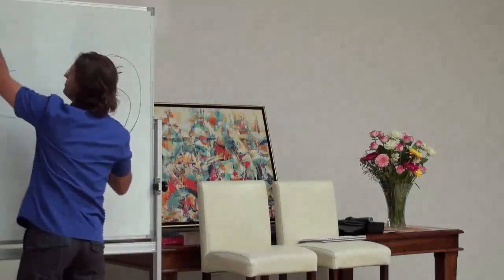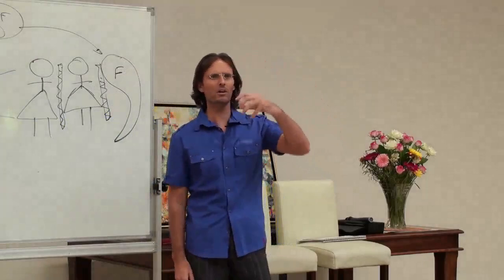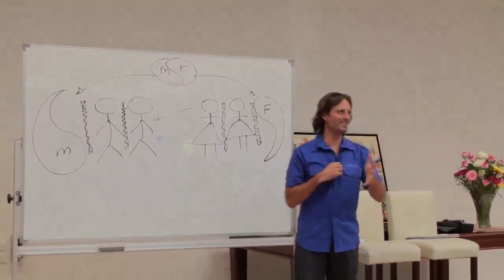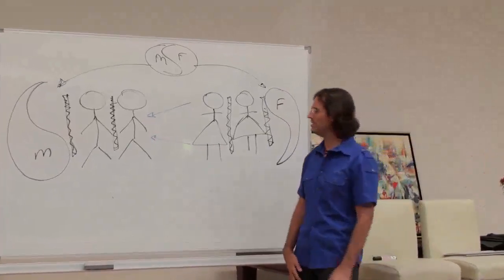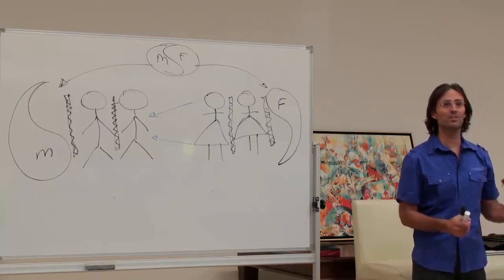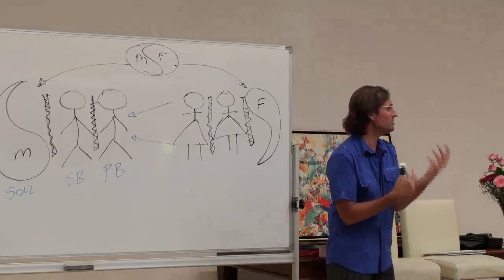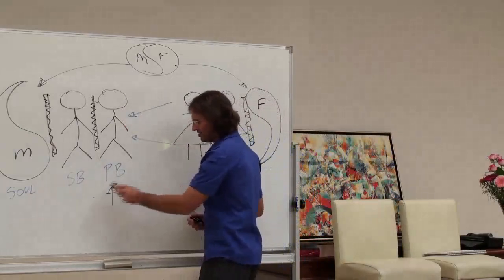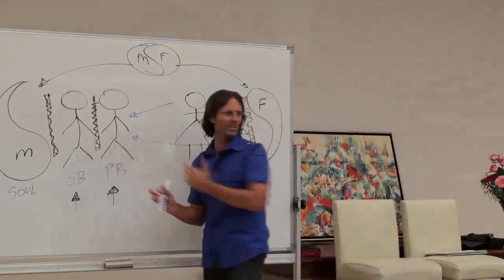When Your Soul Splits Into Two, Incarnation, Parental Role Model vs Soulmate, Soul Senses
FULL ORIGINAL:
20100124 The Human Soul - The Soul-Mate Relationship S2P2

Cut:
00m16s - 12m52s

“THE SOUL SENSES ARE THE MOST IMPORTANT SENSES THAT YOU COULD EVER DEVELOP."
@ 10m15s